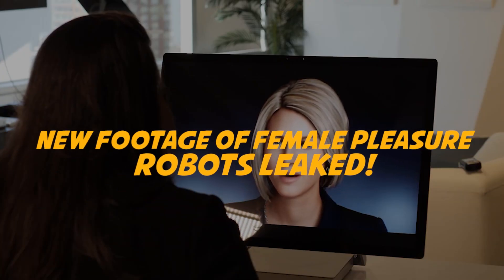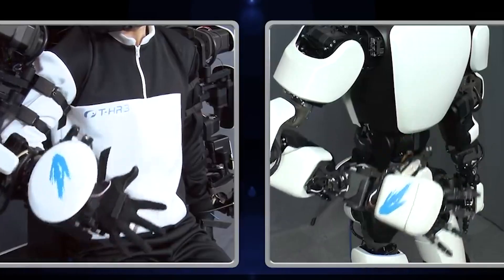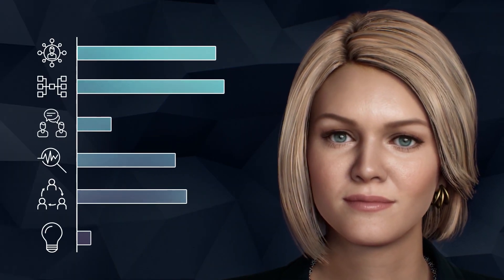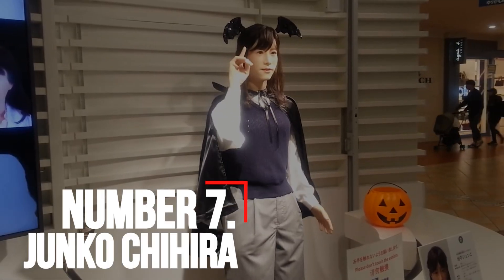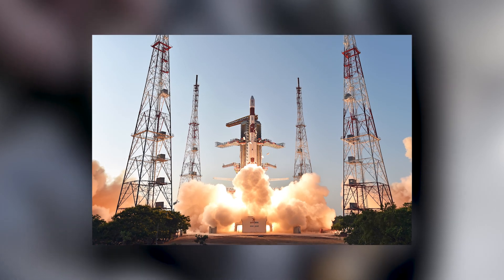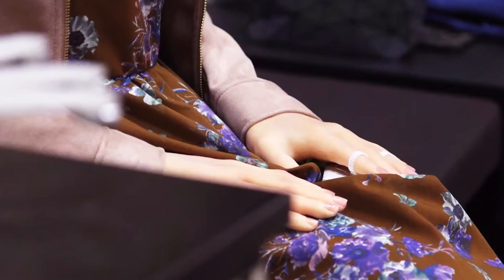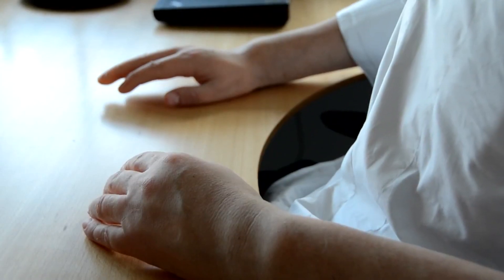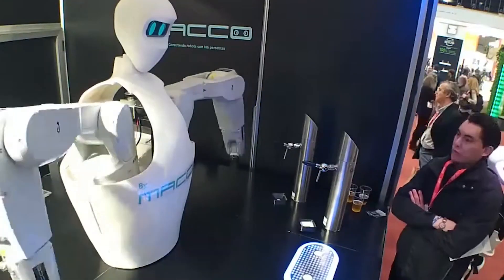NEW Footage Of Humanoid Robots LEAKED In 2024!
NEW Footage Of Humanoid Robots LEAKED In 2023!